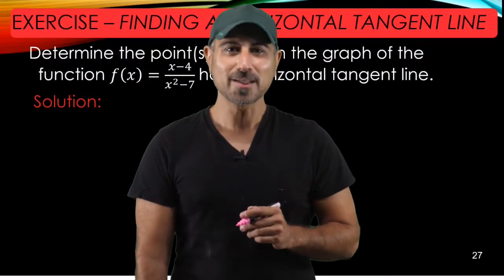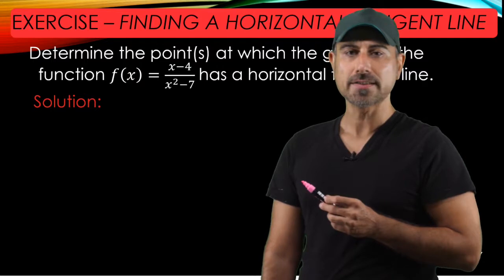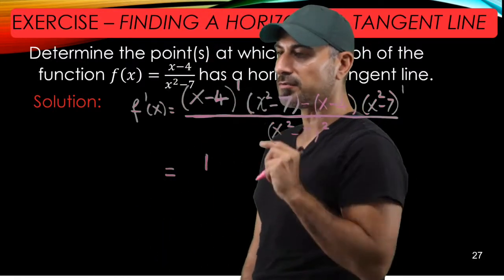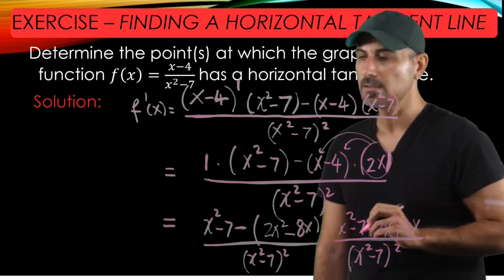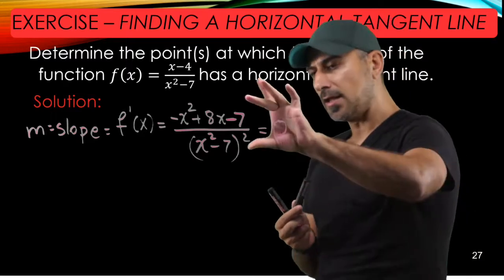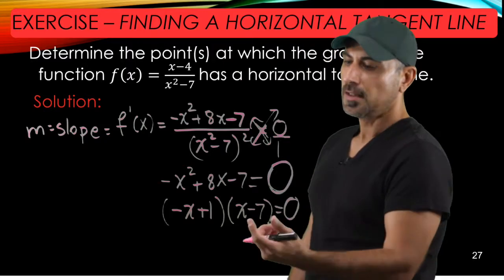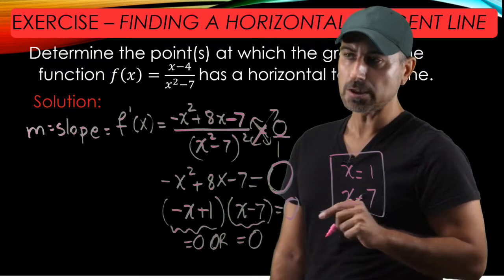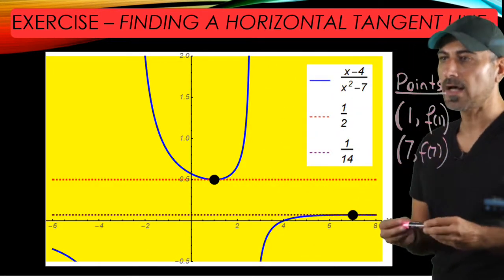How to Investigate If a Function has a Horizontal Tangent Line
How to Find a Horizontal Tangent Line